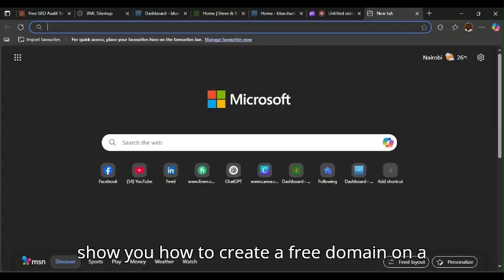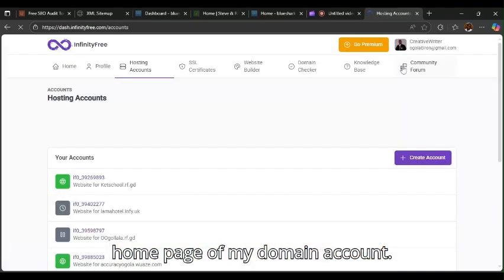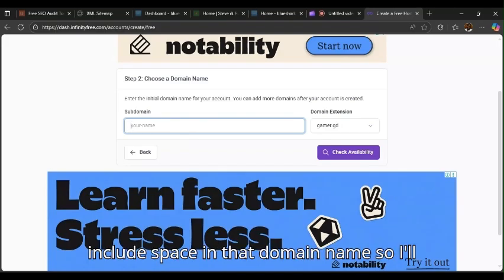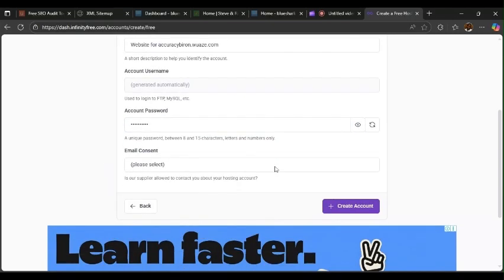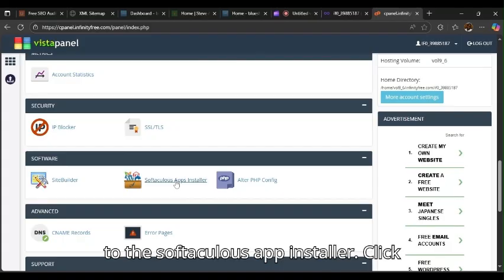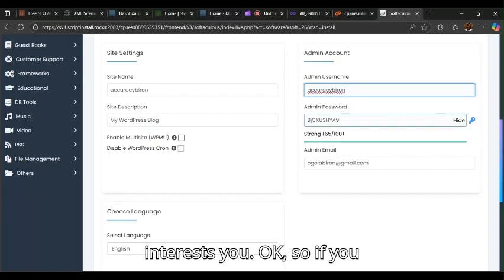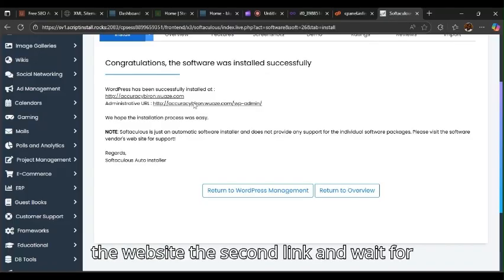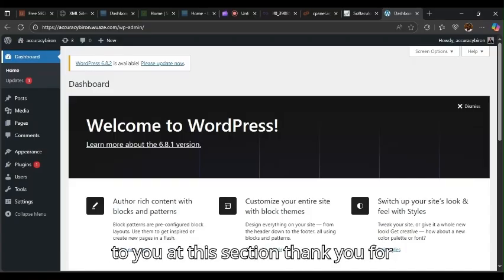How to Create a Free WordPress Domain Name (Step-by-Step Tutorial)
Want to start a website without spending money on a domain? 🌐 In this video, I’ll show you exactly how to create a free WordPress domain name and launch your site in just a few minutes.

🔹 What you’ll learn:
✔️ How to set up a free WordPress account
✔️ How to choose and create a free domain name (yourname.wordpress.com)
✔️ Tips for picking a unique and SEO-friendly domain
✔️ How to customize your WordPress site to get started

This is perfect for beginners, bloggers, and small businesses who want to practice or start building an online presence without buying a paid domain yet.

💡 Pro Tip: When you’re ready to grow, you can upgrade to a custom domain (like .com, .net, .org) directly in WordPress for a more professional brand.